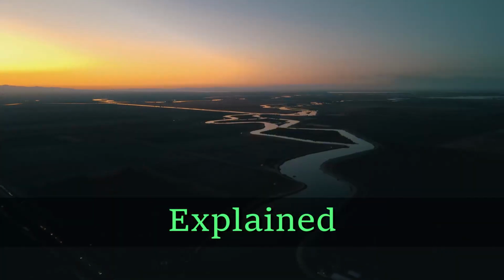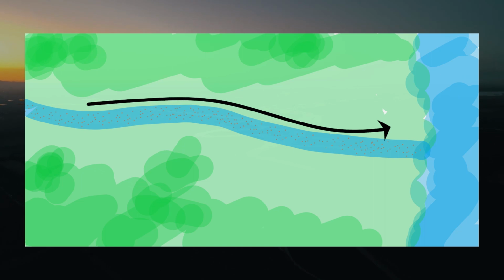River Mouths Explained - The Rivers #4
A short video explaining the formation of River Mouths and processes present there I made for a school assignment.